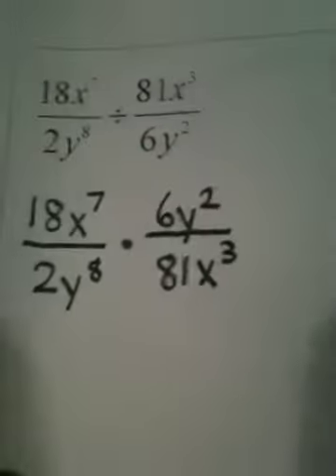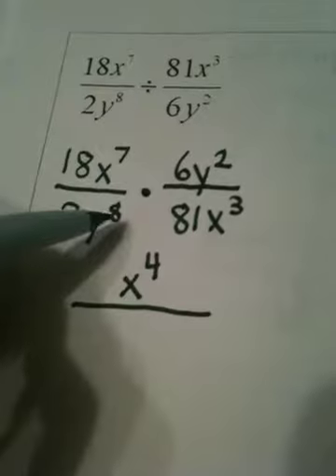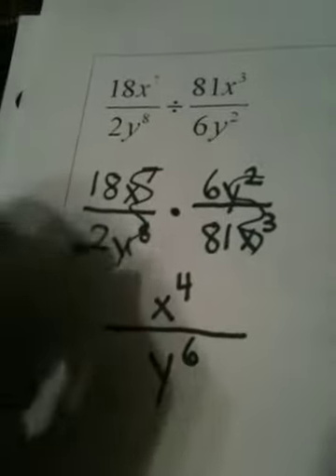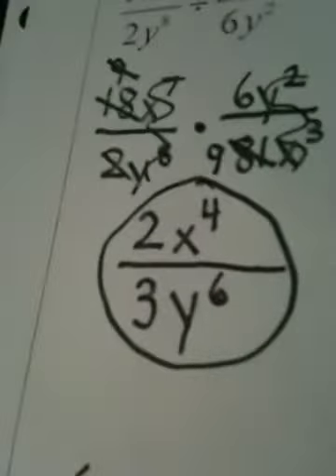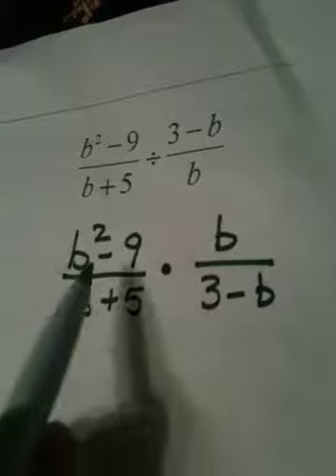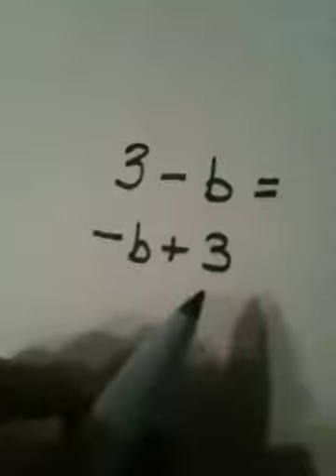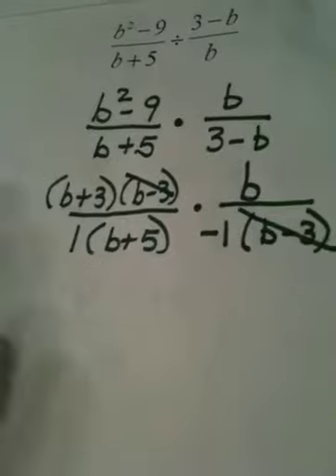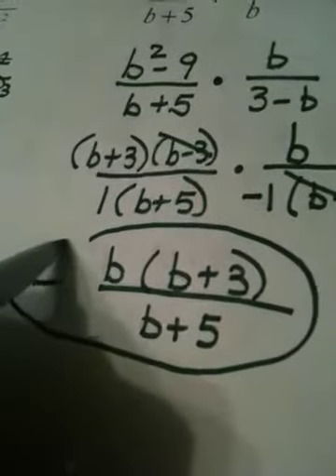6.2 Part Three